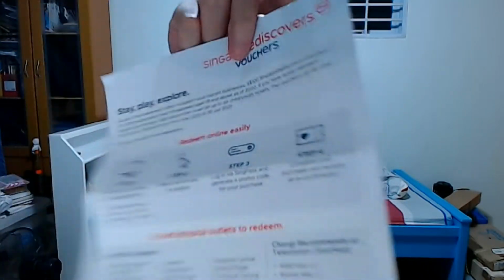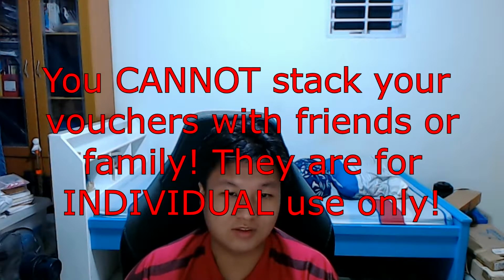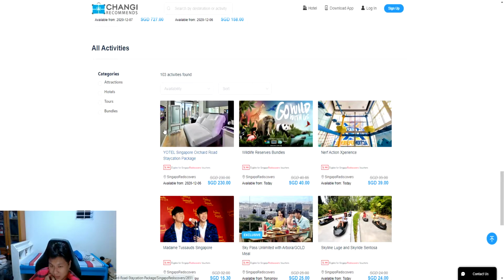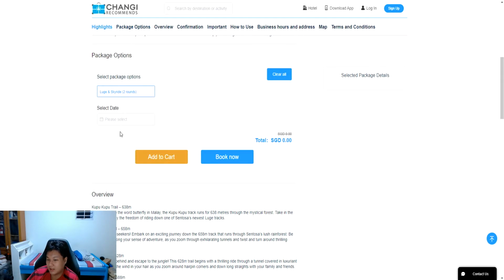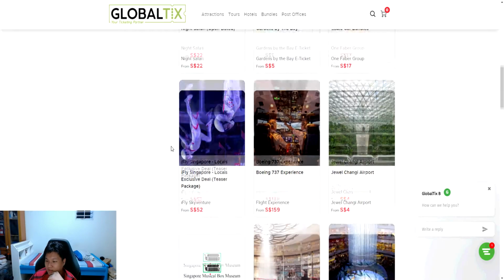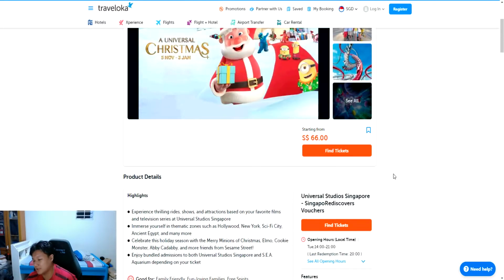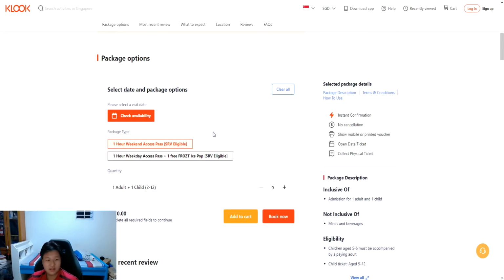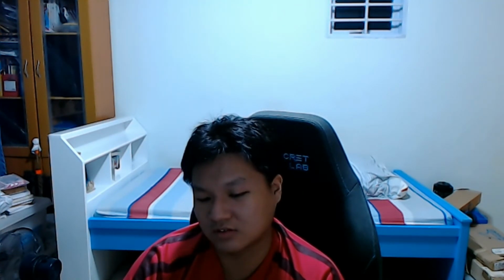Singapore Discover Vouchers - All You Need to Know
A short video on the vouchers that all Singaporeans just received and how/where to properly use them.